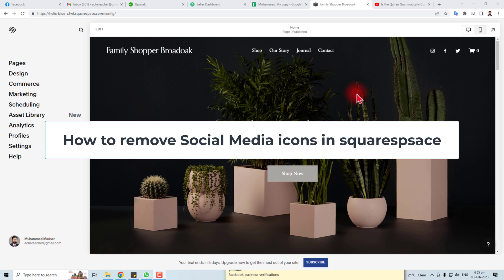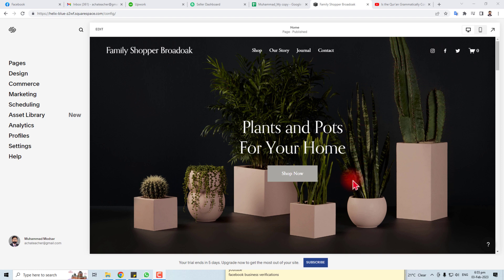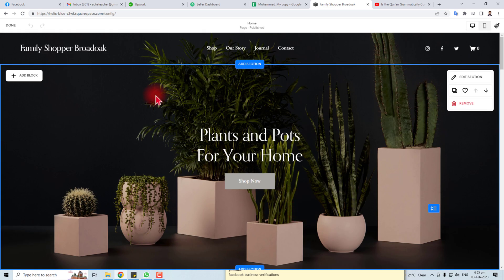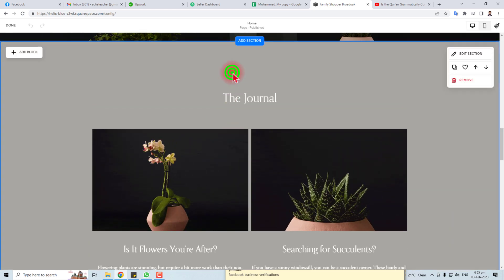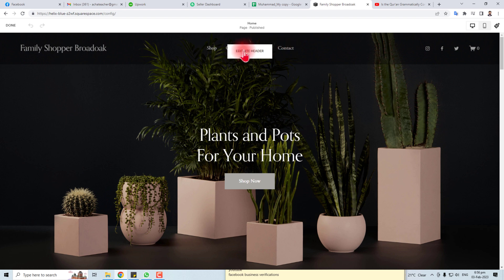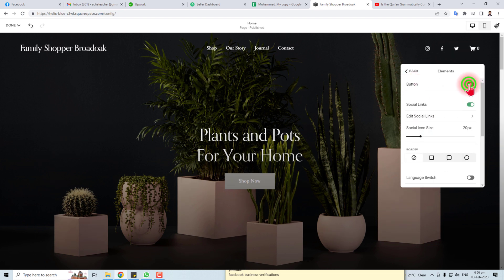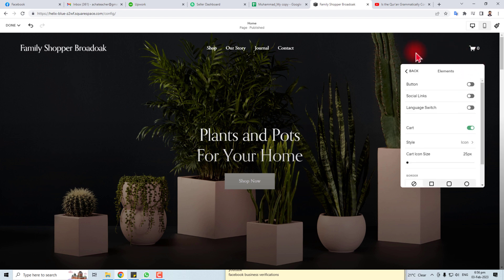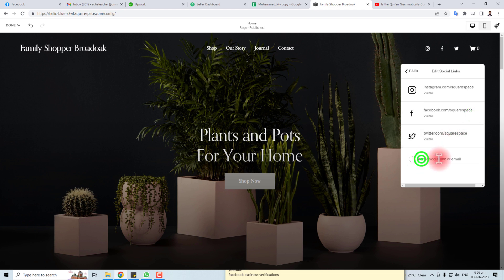How to Remove Social Media Icons in Squarespace (EASY!)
How to Remove Social Media Icons on Squarespace. In this video on How to Remove Social Media Icons in Squarespace, we're going to show you how to remove social media icons from squarespace websites. If you're looking to clean up your website a bit, or just want to remove annoying social media icons, then this video on How to Remove Social Media Icons from Squarespace is for you!

If you're looking to remove social media icons in squarespace website , then this is the video for you!
How to Remove Social Media Icons in Squarespace